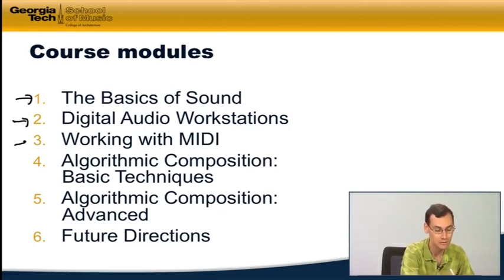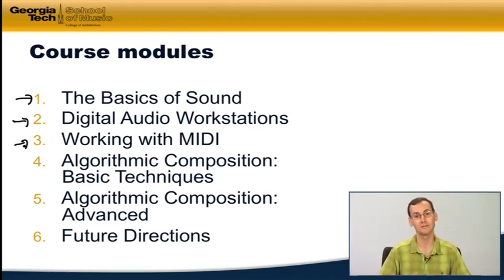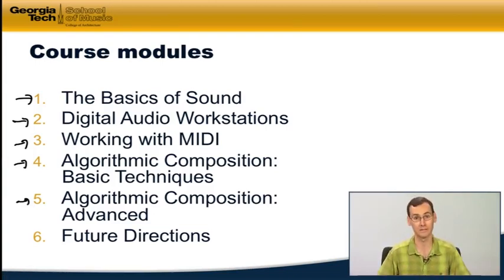0.4 - Course Structure and Expectations | Music Technology